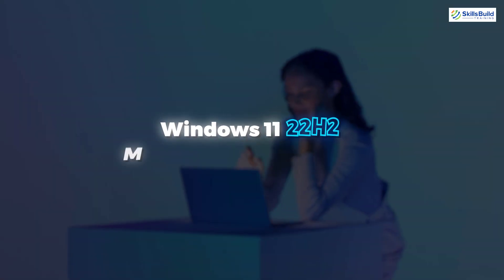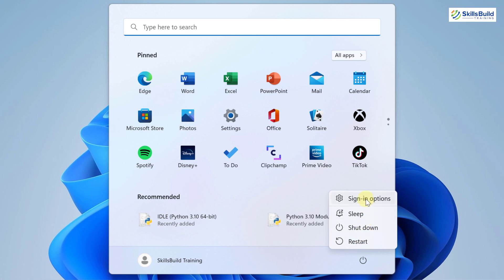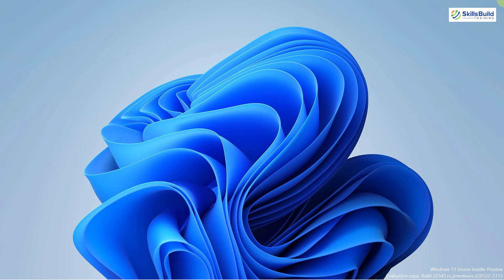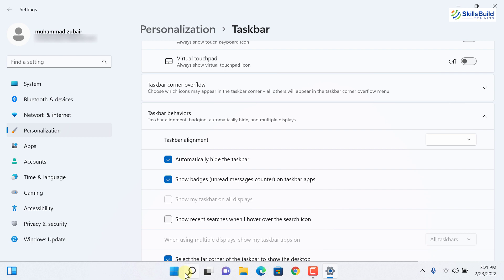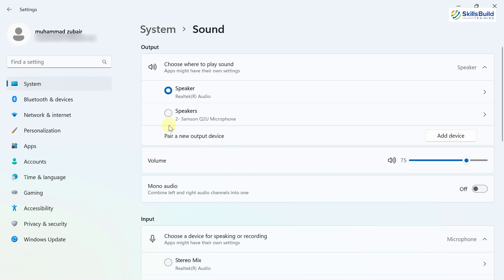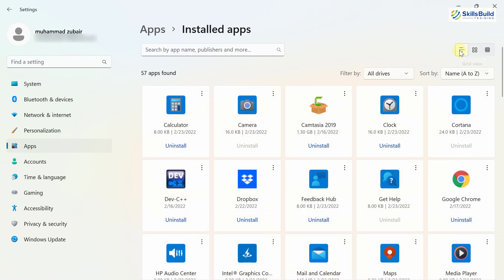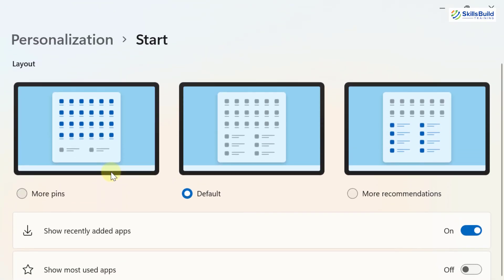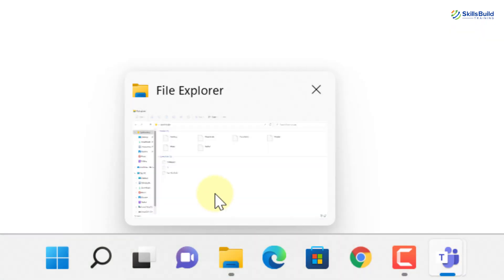🔥 Windows 11 22H2 "MUST SEE" New Features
In this video, I’ll show you the new features included in Windows 11 22H2 update and what you need to know about the update.

⏰Timestamps⏰

00:00 Intro
01:17 Sign-In Options
01:45 Accessibility Folder
02:17 Installed Apps
02:54 Notification Center
03:28 Search History
04:05 Volume Control Through Mouse
04:34 Spotlight Collection
05:22 Microphone Warning
05:45 Printers & Scanners Information
06:07 Apps in Settings
07:03 Find My Device Links
07:39 Start Menu Layout
08:25 Legacy Menus
08:58 Microsoft Teams
09:30 Drawbacks
10:19 Outro